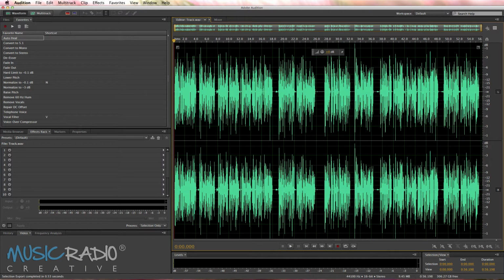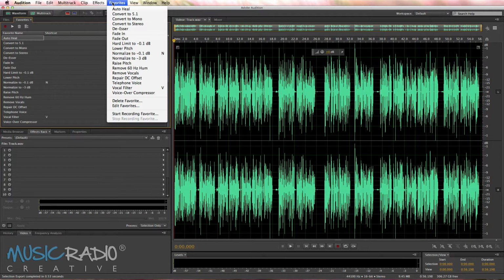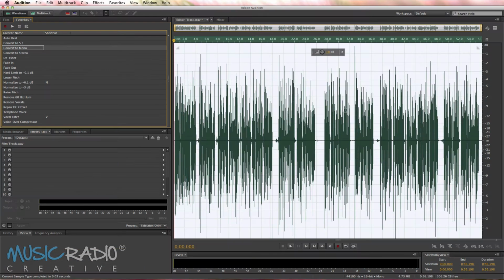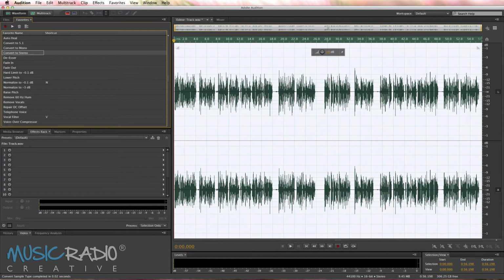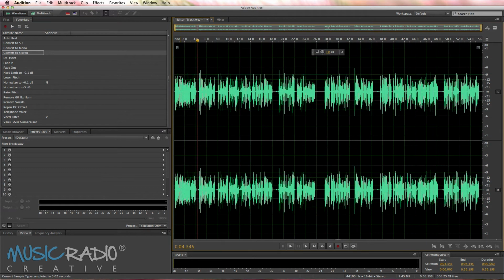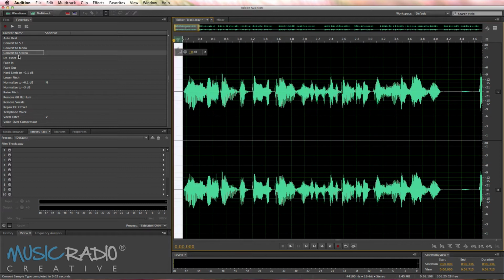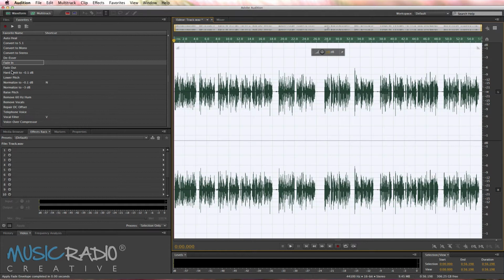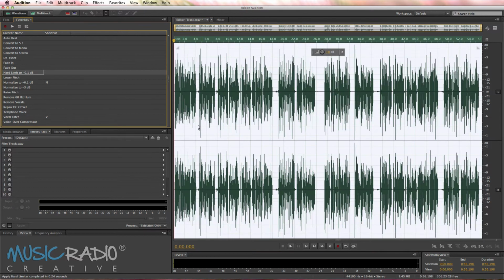Using The Favorites Window In Adobe Audition CC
The favorites window is underused in Adobe Audition CC. Here's how to use it and make editing in Adobe Audition as fast as possible with a double click and some hotkeys!